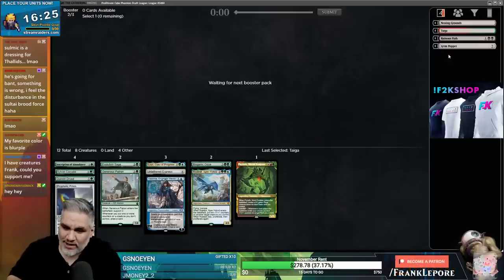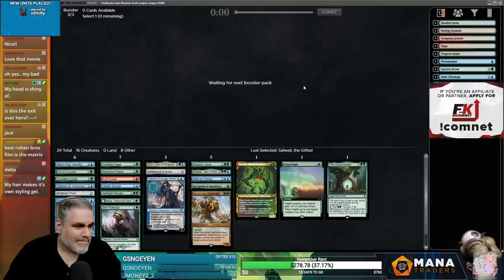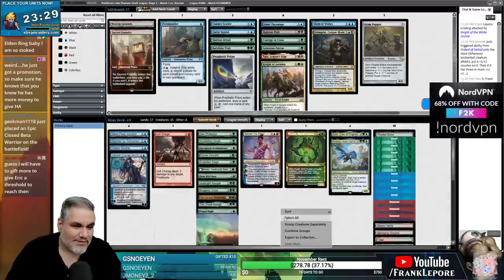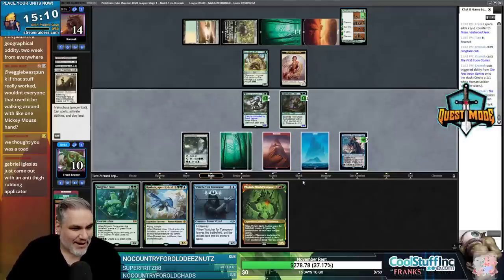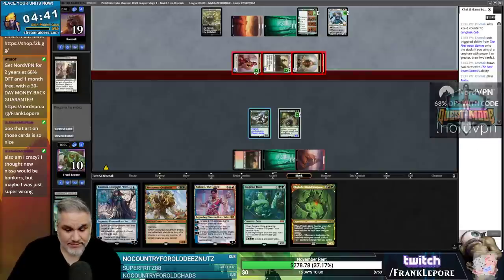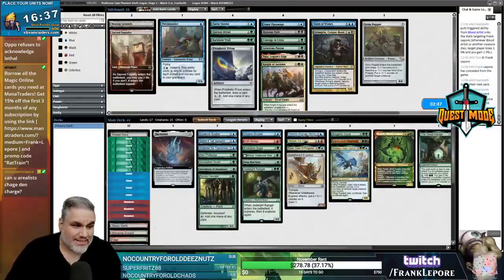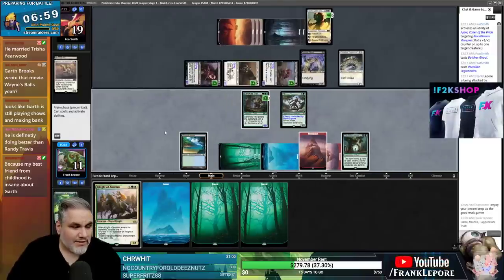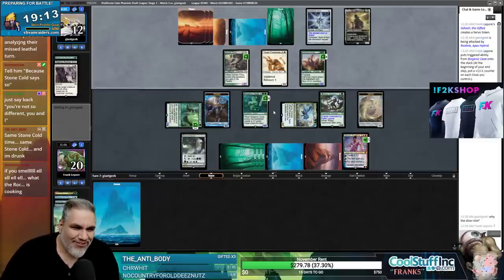Proliferate Cube Draft #2 - 10/16/20 | Magic Online